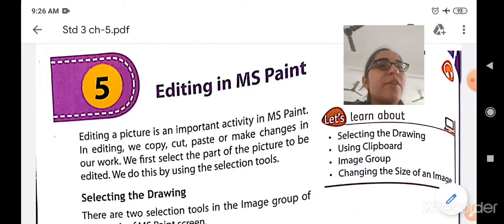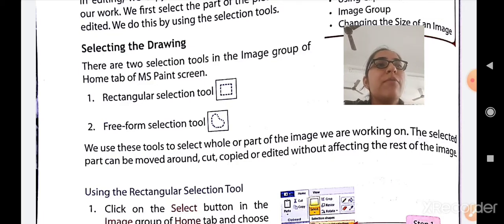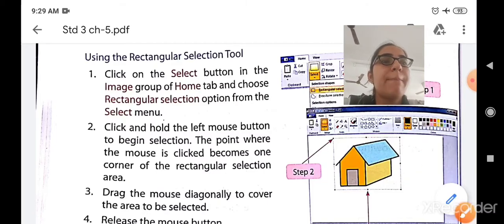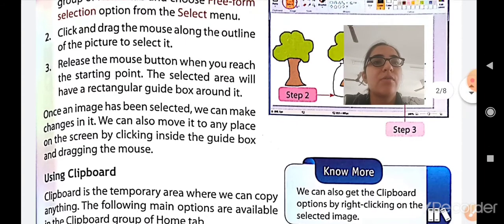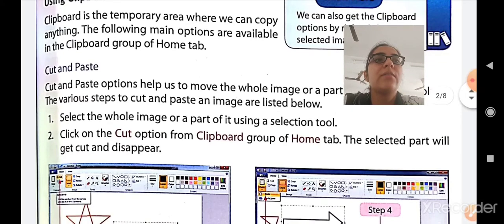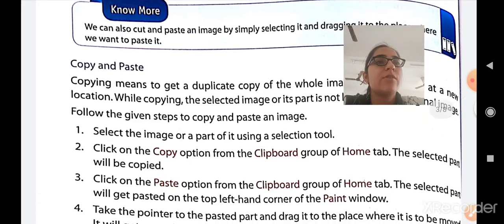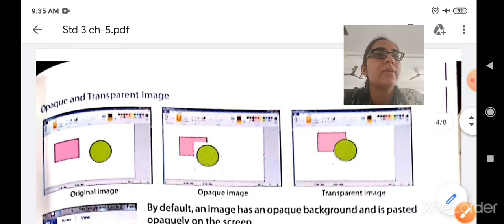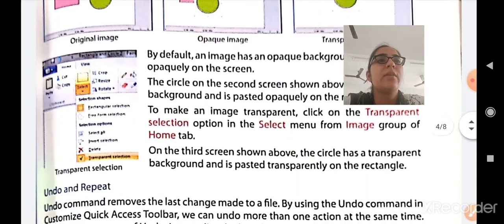Std 3 saloni tr computer